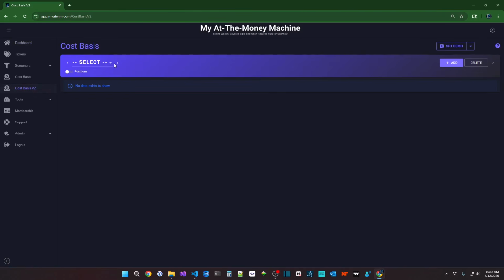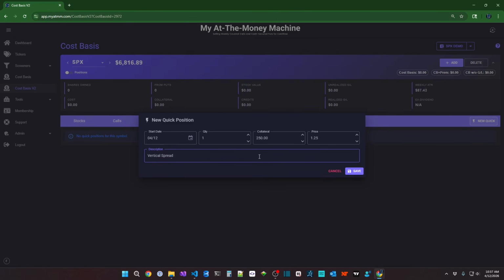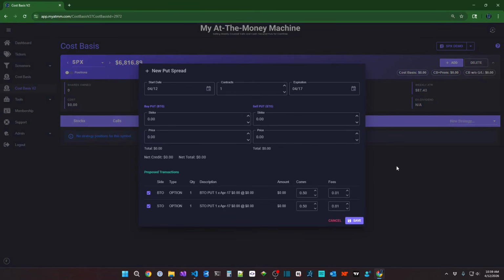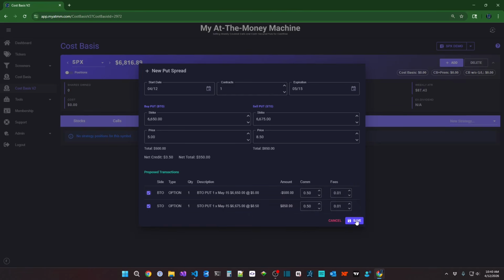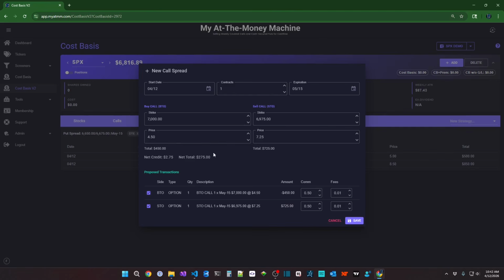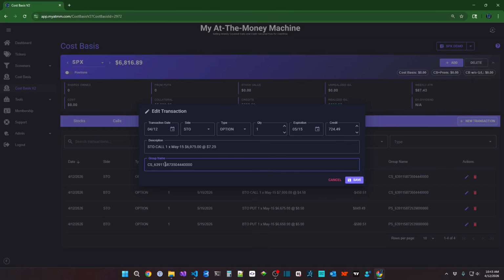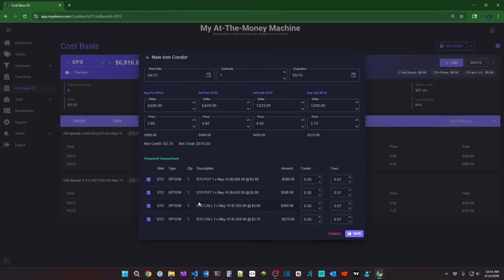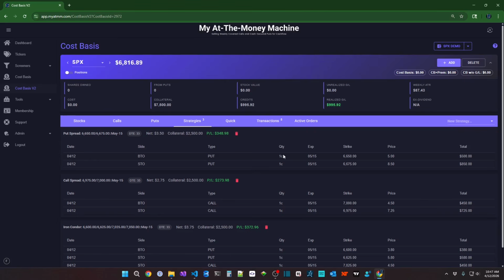How to Track SPX Credit Spreads & Iron Condors | Put Spread, Call Spread Demo - MyATMM Tutorial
SPX Credit Spreads & Iron Condor Demo - MyATMM Tutorial

Learn how to enter and track credit spreads and iron condors using the Cost Basis V2 page in MyATMM. This demo walks through put spreads, call spreads, and a full iron condor setup on SPX, including automatic transaction tracking, collateral management, and grouped strategy P&L.

TIMESTAMPS:
0:00 - Introduction
0:10 - Adding SPX to Cost Basis V2
1:31 - Quick Tab Overview
3:25 - New Put Spread Entry
5:55 - New Call Spread Entry
7:38 - Iron Condor Entry (4 Legs)
11:38 - Dashboard & Summary
12:21 - Outro